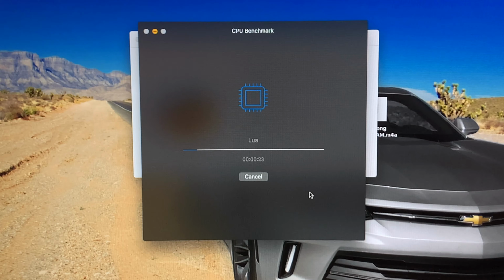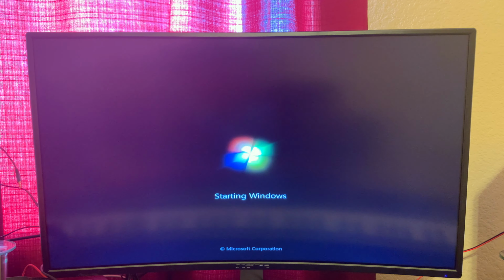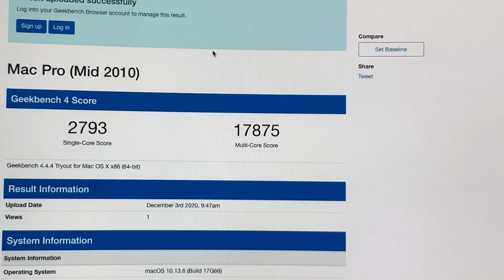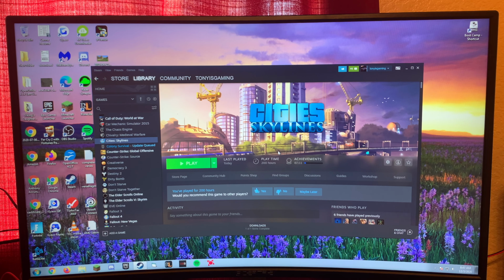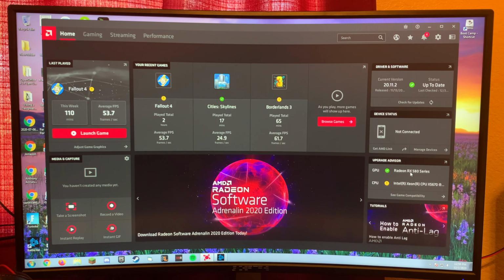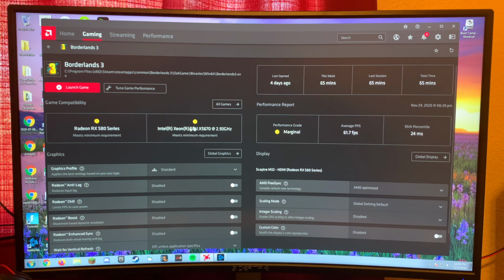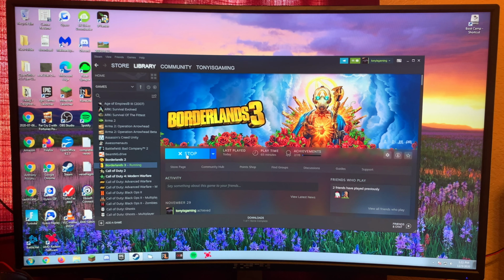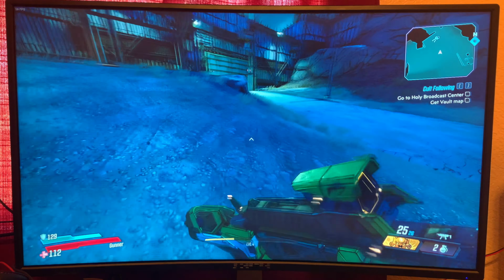My 2009 Mac Pro Build is running 2020 Games at 1080P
This is basically a computer you can build for ~$500. Just buy a 2009 dual xeon Mac Pro for $200-300, buy a RX 580 for $200-250, and buy X5670s for $40. You really don't need to buy RAM cause they often come with 16GB for that price, you could add a quick 250GB/500GB SATA SSD for Windows... and bam you have a cheap relatively beastly Mac Gaming PC. Honestly, this performance blew me away. I am going to be upgrading the graphics card to give a small bump to fully enable Ultra gameplay smoothly with 2560x1080p ultra wide. If you invest ~$1000 you can have a true beast Ray Tracing capable machine. I won't personally be going for that sort of performance as I am more interested in using this machine as a workstation.